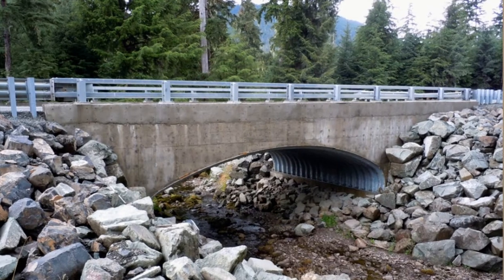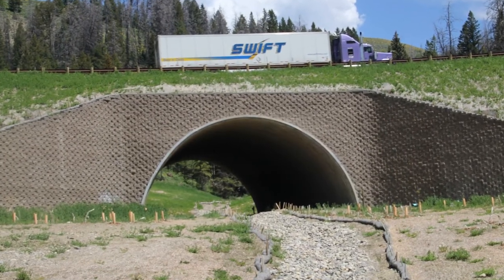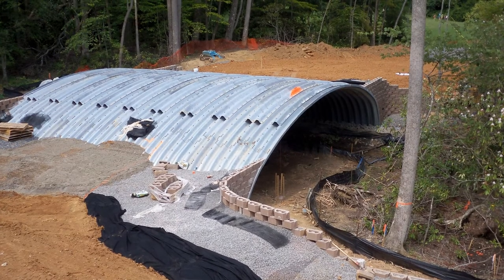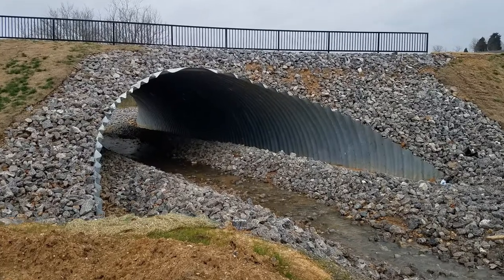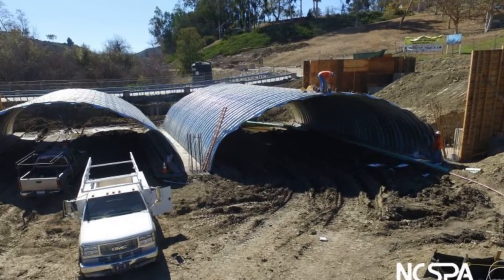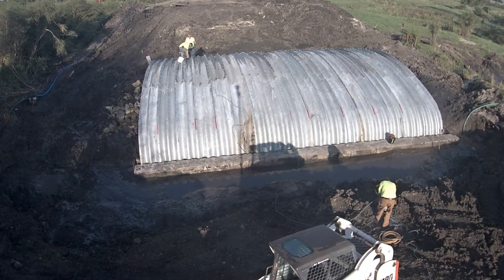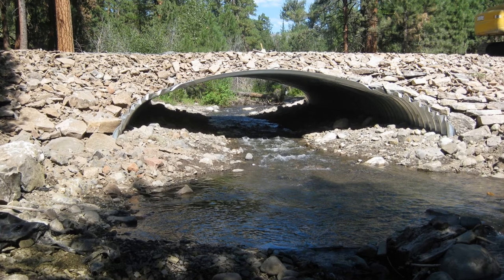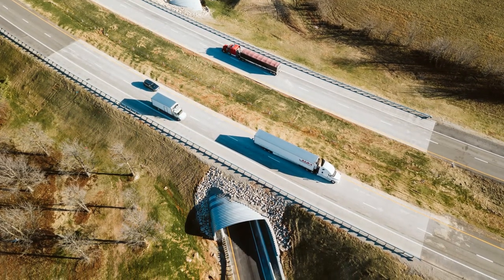What is a Buried Steel Bridge?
Joel Hahm, P.E., is Senior Engineer and Buried Bridge Specialist with Contech Engineered Solutions LLC. He is responsible for design, estimation, feasibility assessment, and development of buried bridge projects nationwide.

In this video, Hahm explains how a buried bridge system is different from an above-ground "traditional girder" bridge.